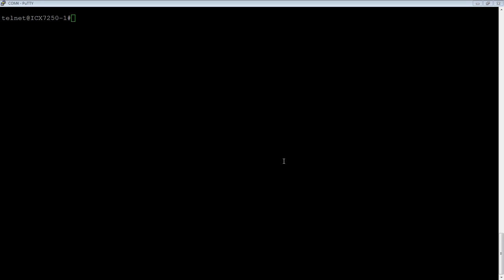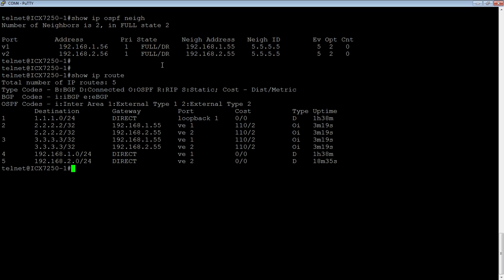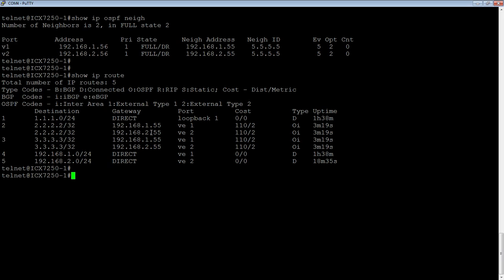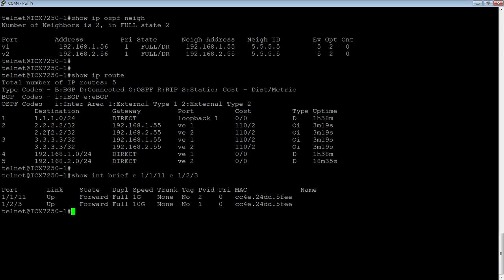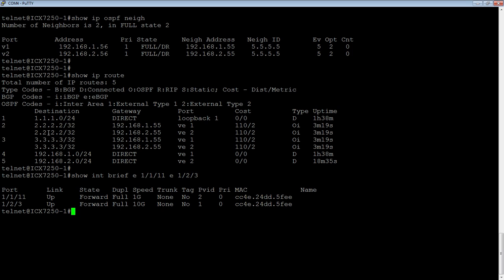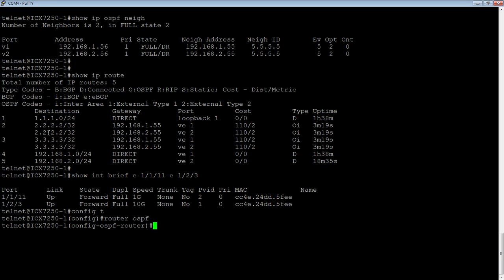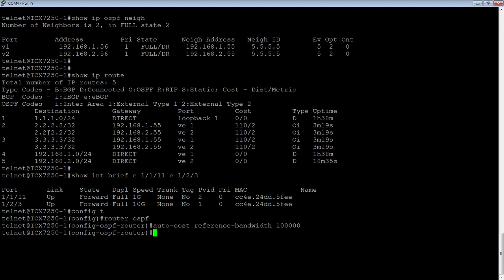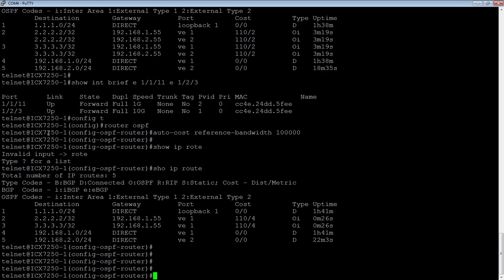OSPF LINK COST & REFERENCE BANDWIDTH